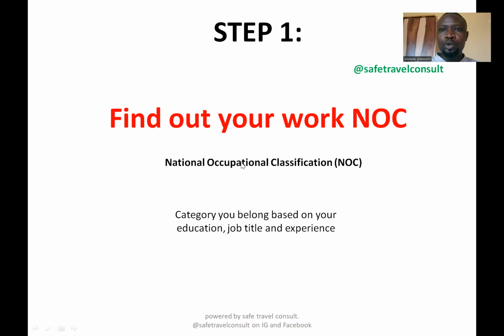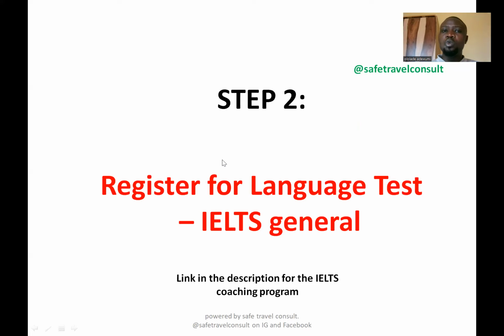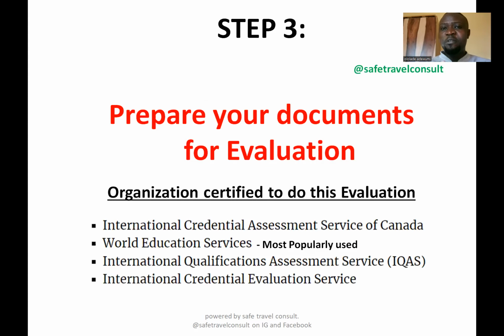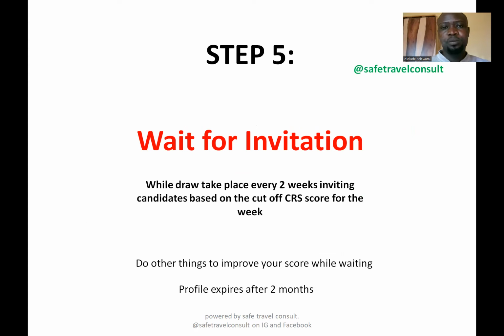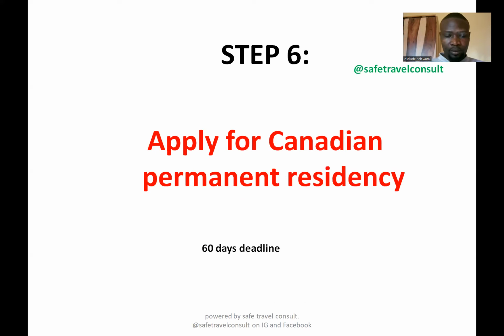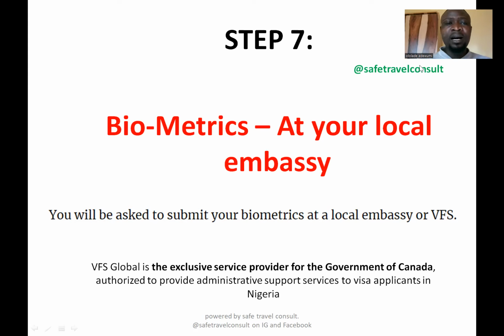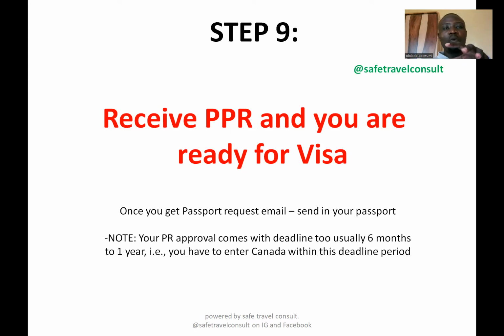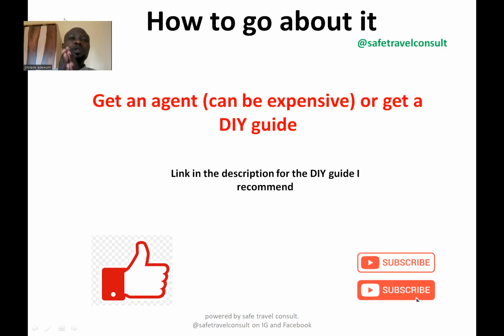Express Entry Canada: Step By Step To Relocate To Canada Through Express Entry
- Link to the DIY guide package to do the processing by yourself (The Express Entry Masterclass)